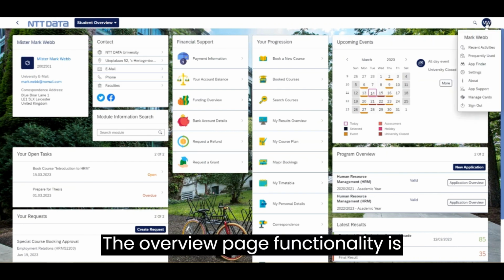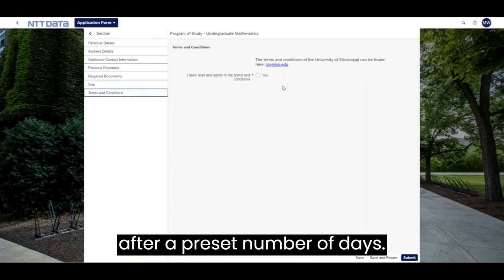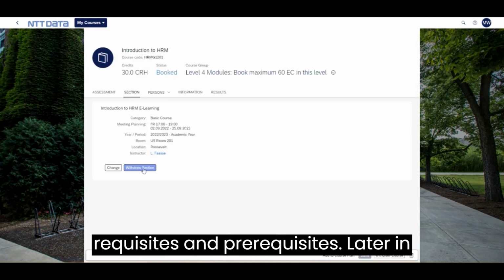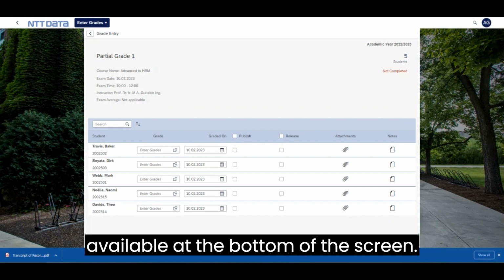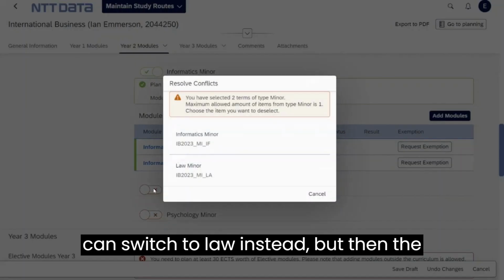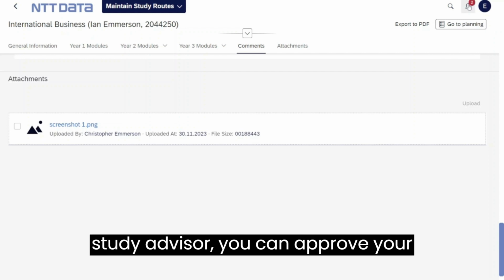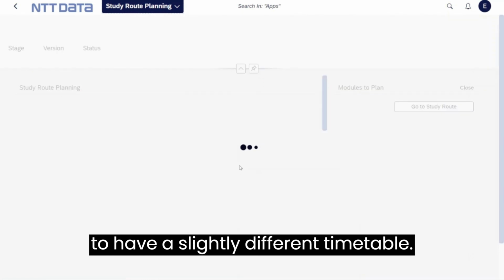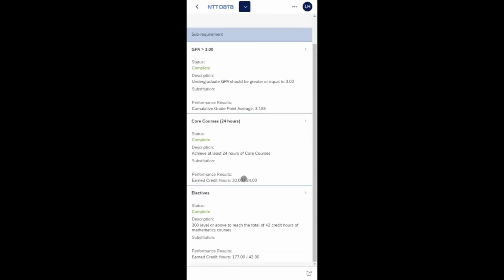Demo it.education for SAP Store V2